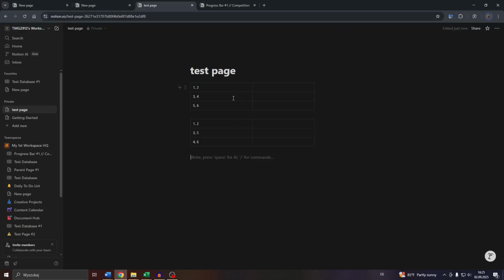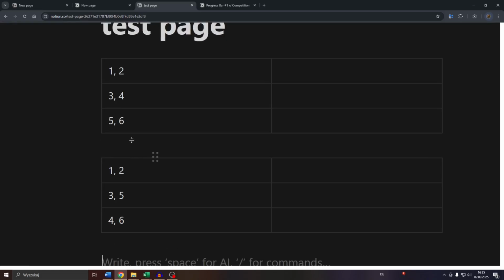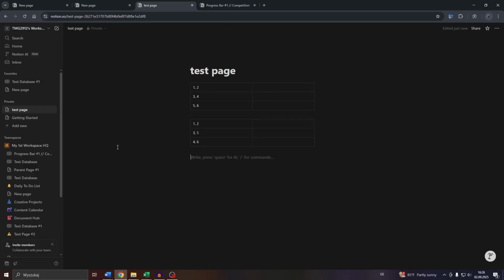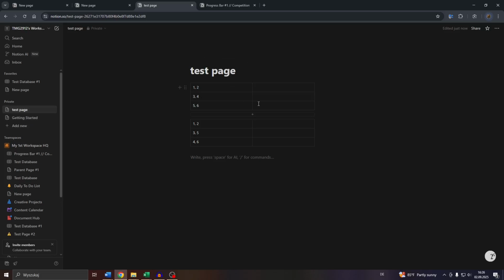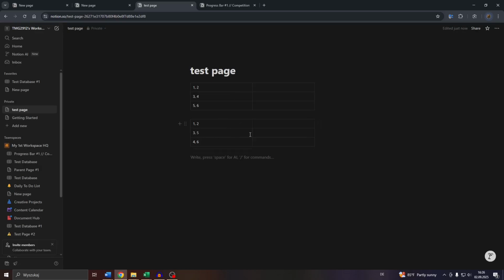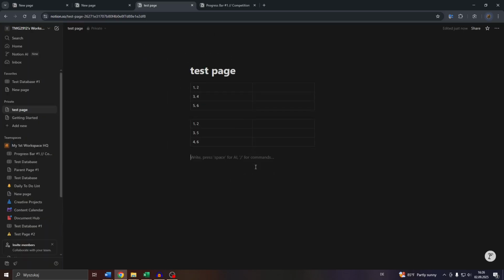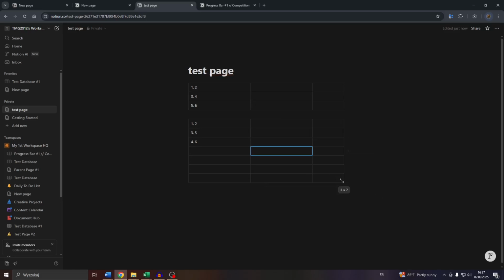How to Add Rows to Table on Notion — Step by Step Notion Tutorial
See how to quickly add rows to your tables in Notion for more structured data.

If you're interested in learning more about how to use Notion, you may learn how to merge table cells on Notion, too, in this tutorial